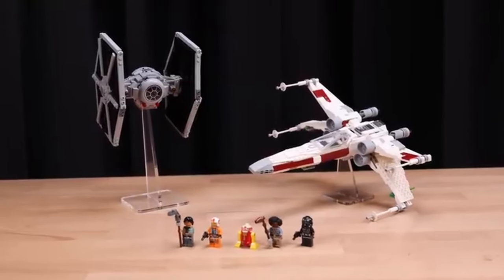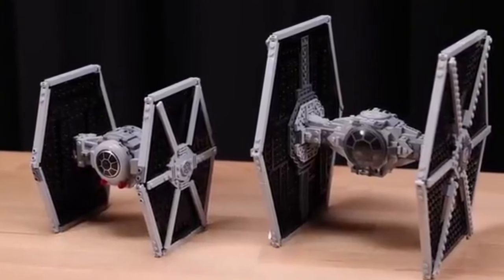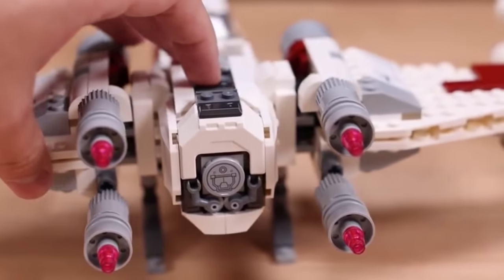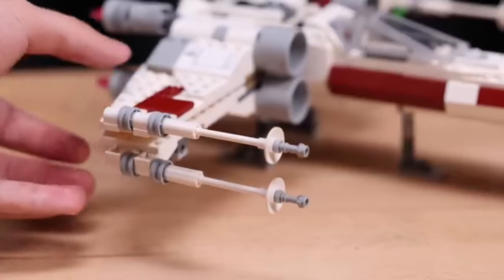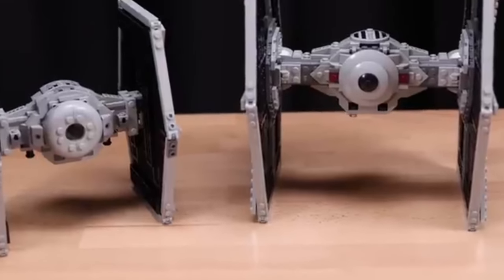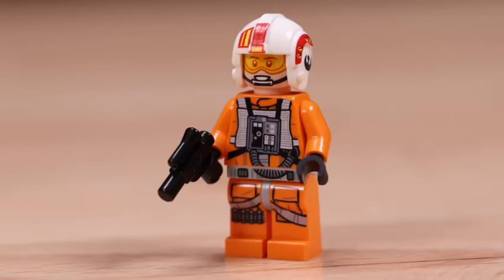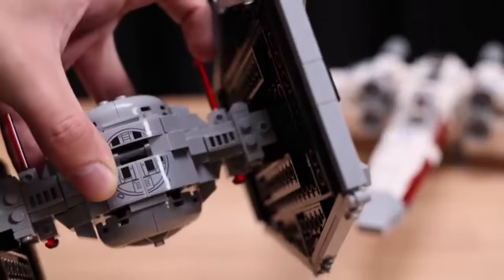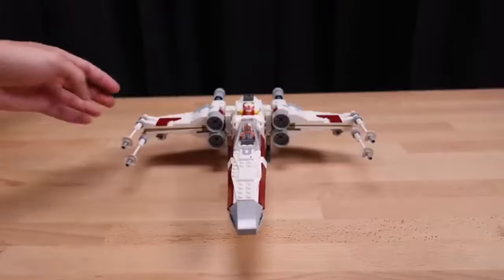These LEGO StarWars MASH-UPS Are EPIC!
Lego Star Wars continues to captivate fans of all ages, blending the creativity of Lego building with the epic narratives of the Star Wars universe. These beloved sets offer endless opportunities for imaginative play, allowing builders to recreate iconic scenes from the movies or invent their own galactic adventures. With a wide range of sets available, from detailed starships like the Millennium Falcon to intricate locations such as the Death Star, Lego Star Wars caters to both casual builders and dedicated collectors. The high-quality design and attention to detail make these sets a must-have for any Star Wars enthusiast looking to bring the Force into their home.

Moreover, Lego Star Wars sets are not just toys but also valuable collector's items that appreciate over time. The collaboration between Lego and Star Wars has produced some of the most sought-after sets in the toy market, making them perfect for investment as well as play. Fans eagerly await new releases that commemorate the latest movies, series, and anniversaries, ensuring that the legacy of Lego Star Wars continues to grow. Whether you are a seasoned collector or a new fan, these sets provide a fun and engaging way to experience the Star Wars saga in a tangible form.